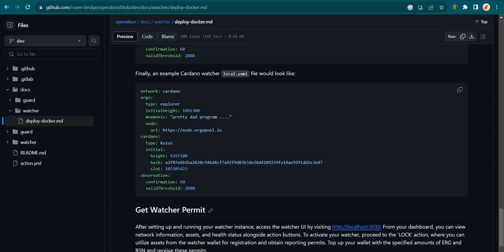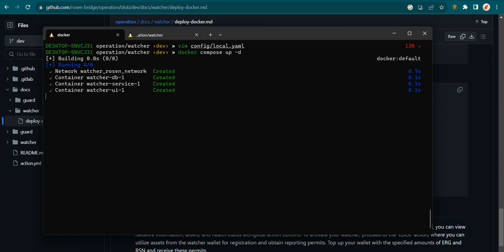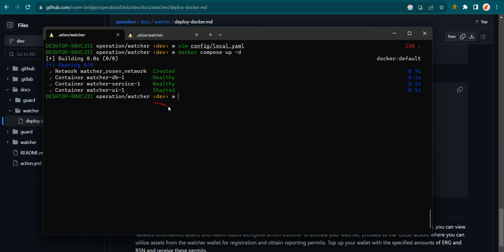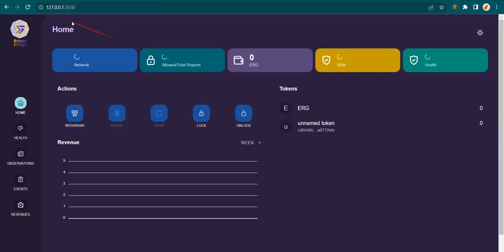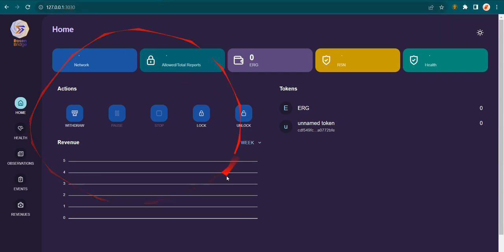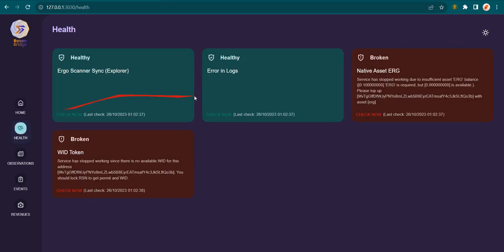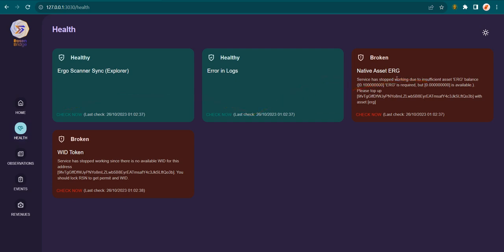Watcher Tutorial #5 - RosenBridge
This is the fifth video on the Watcher app tutorial, follow all the videos so you can set up the Watchers app and secure the RosenBridge, while earning a new stream of income.